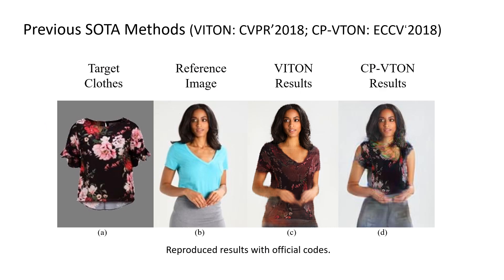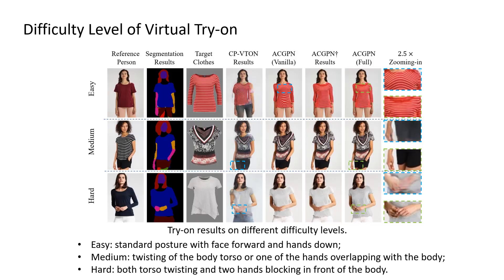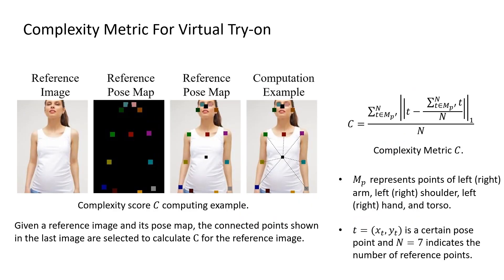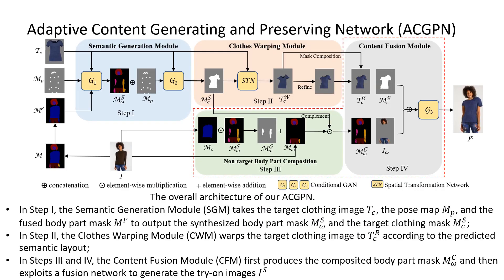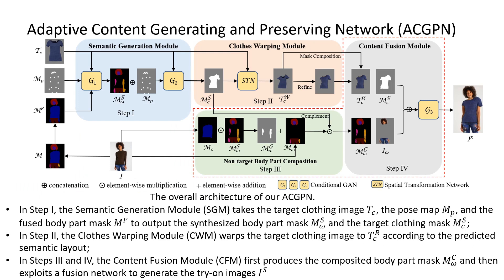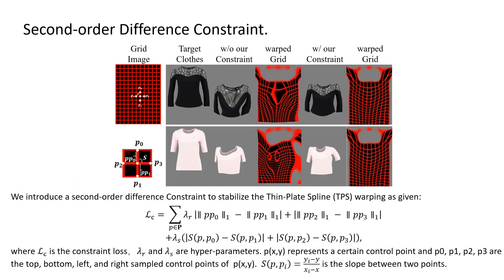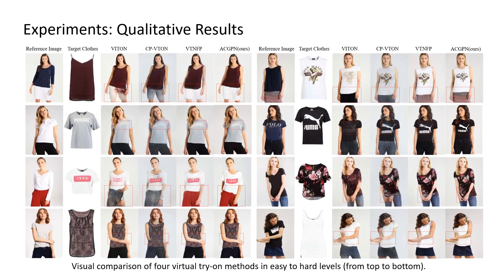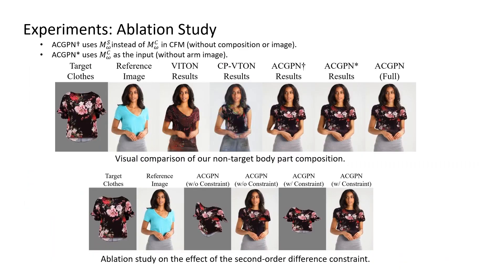Towards Photo-Realistic Virtual Try-On by Adaptively Generating↔Preserving Image Content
Authors: Han Yang, Ruimao Zhang, Xiaobao Guo, Wei Liu, Wangmeng Zuo, Ping Luo Description: Image visual try-on aims at transferring a target clothes image onto a reference person, and has become a hot topic in recent years. Prior arts usually focus on preserving the character of a clothes image (e.g. texture, logo, embroidery) when warping it to arbitrary human pose. However, it remains a big challenge to generate photo-realistic try-on images when large occlusions and human poses are presented in the reference person. To address this issue, we propose a novel visual try-on network, namely Adaptive Content Generating and Preserving Network (ACGPN). In particular, ACGPN first predicts semantic layout of the reference image that will be changed after try-on (e.g.long sleeve shirt→arm, arm→jacket), and then determines whether its image content needs to be generated or preserved according to the predicted semantic layout, leading to photo-realistic try-on and rich clothes details. ACGPN generally involves three major modules. First, a semantic layout generation module utilizes semantic segmentation of the reference image to progressively predict the desired semantic layout after try-on. Second, a clothes warping module warps clothes image according to the generated semantic layout, where a second-order difference constraint is introduced to stabilize the warping process during training.Third, an inpainting module for content fusion integrates all information (e.g. reference image, semantic layout, warped clothes) to adaptively produce each semantic part of human body. In comparison to the state-of-the-art methods, ACGPN can generate photo-realistic images with much better perceptual quality and richer fine-details.